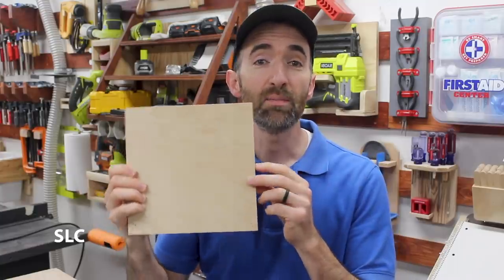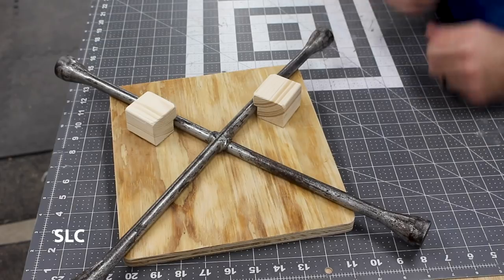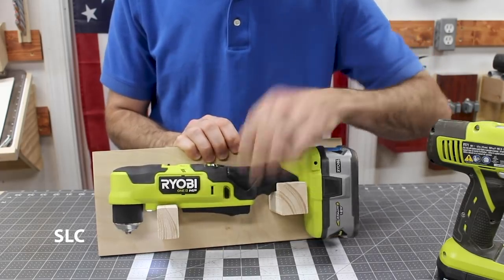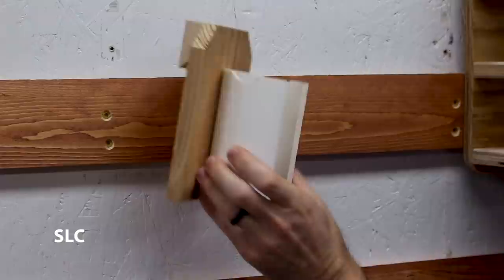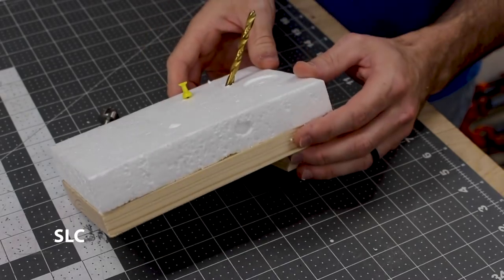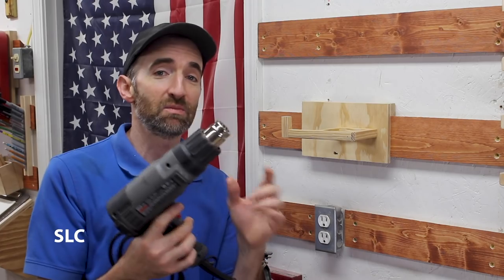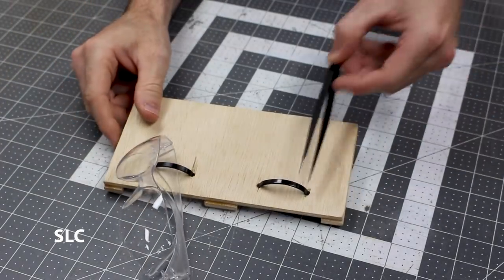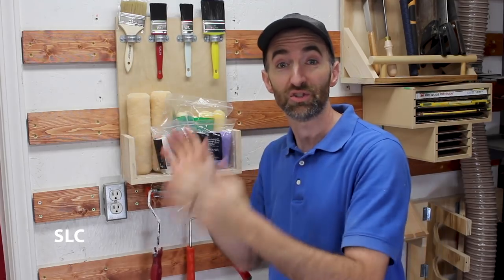20 MORE Simple French Cleat Ideas for your Tool Storage #6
20 MORE Simple French Cleat Ideas for your Tool Storage #6

French Cleats are one if the best ways to store many of your tools and hardware with easy access in the wall. I even like it better than having a large tool box. So here are 20 MORE ideas (6th Edition) to build for your shop. (More videos listed below.)

Proverbs 15:22